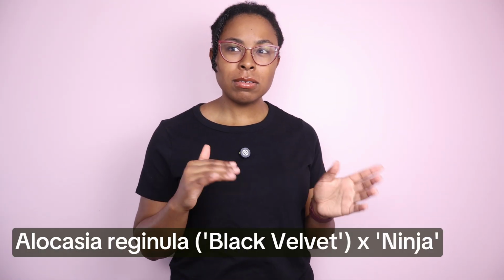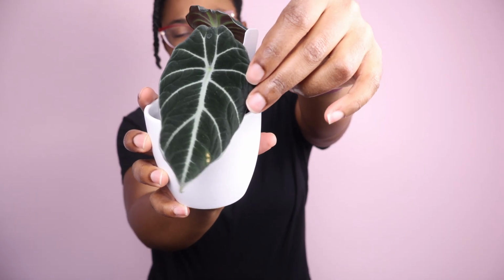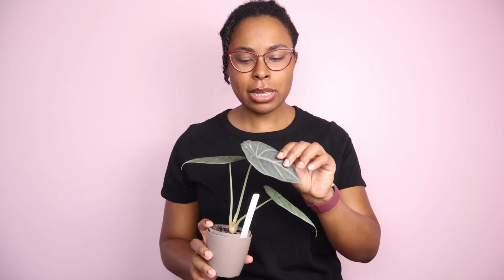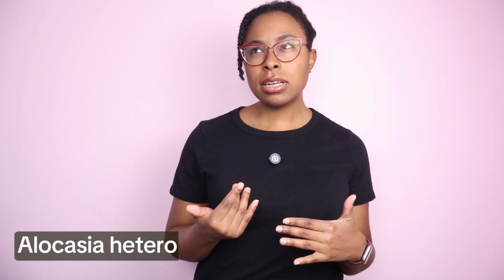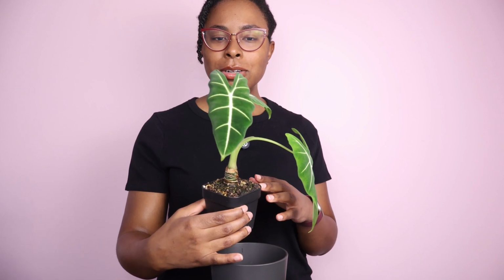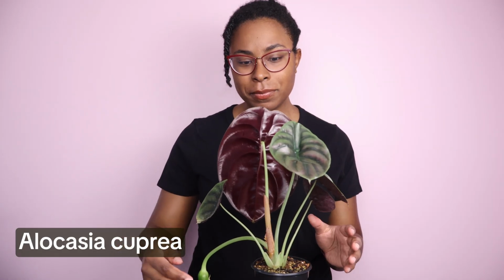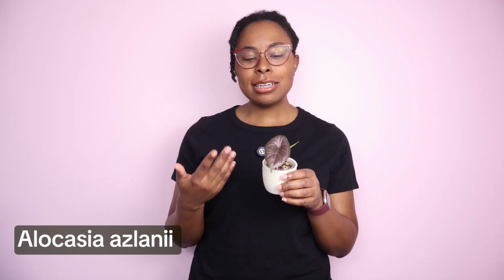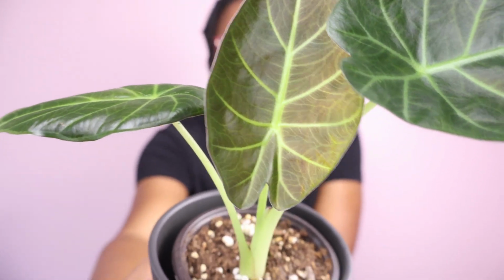My Alocasia Collection | April 2025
I have shown some of these alocasias already in my January 2025 plant your video but I thought I'd make an alocasia focused video so I can talk a little more about each one individually. This genus is fairly new to me but it has been fun growing them over the past year! Hoping I can get them to size up a lot more this summer.

0:00 Intro
1:14 Alocasia Black Velvet x Ninja
3:20 Alocasia Black Velvet
5:25 Alocasia baginda 'Silver Dragon'
7:59 Alocasia 'Dragon Moon'
10:09 Alocasia sinuata
12:42 Alocasia heterophylla 'Dragon's Breath'
14:41 Alocasia micholitziana
17:19 Alocasia macrorrhiza 'Stingray'
19:30 Alocasia cuprea
23:00 Alocasia azlanii
25:36 Alocasia 'Regal Shield'
28:11 Missing alocasias
30:09 Variegated alocasias?
31:51 Outro